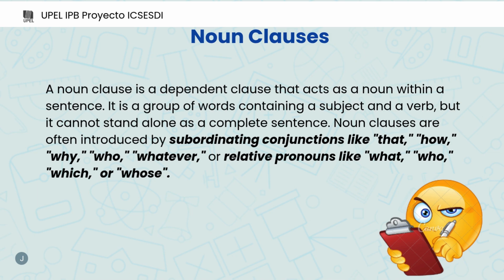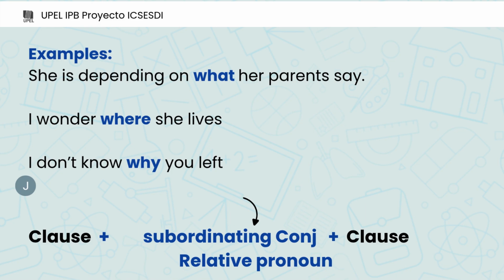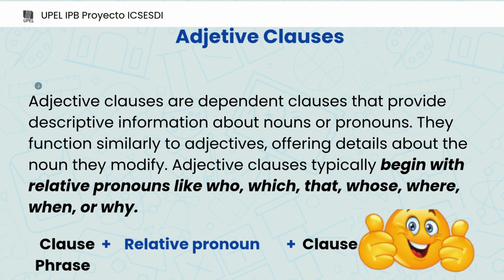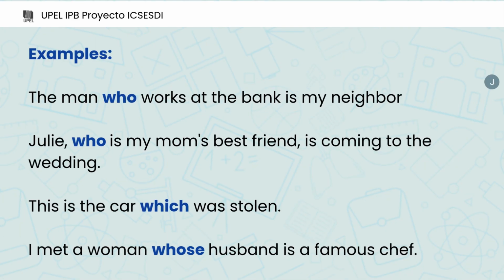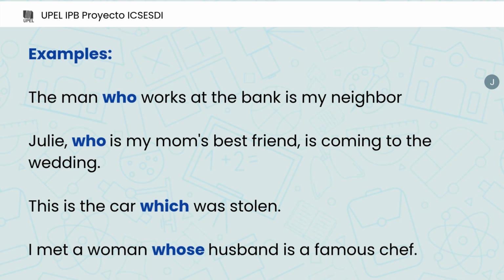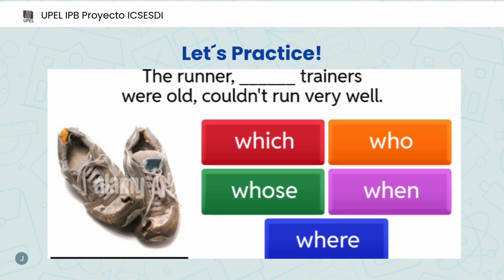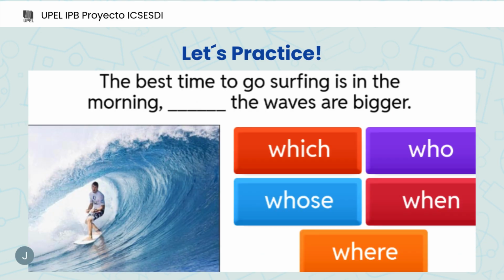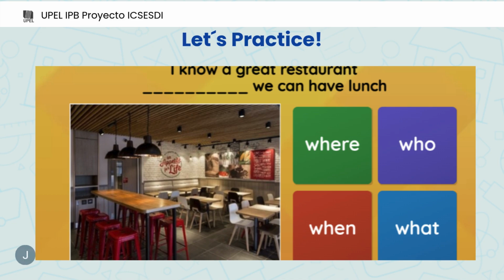Class 2. Noun and adjetives clauses. Level VI